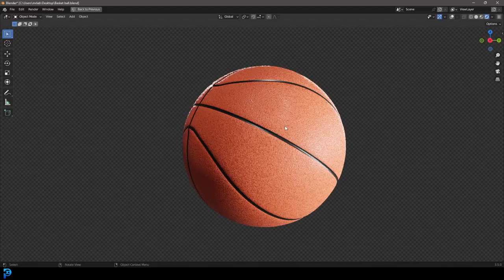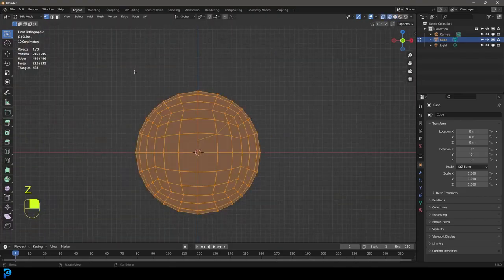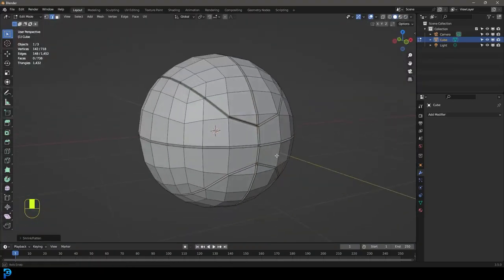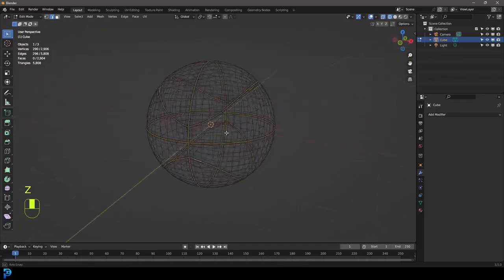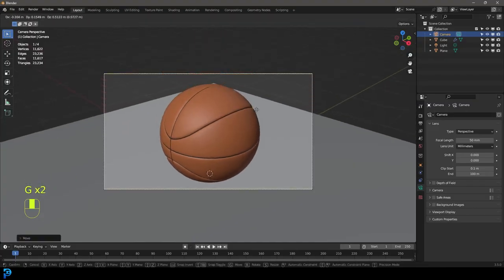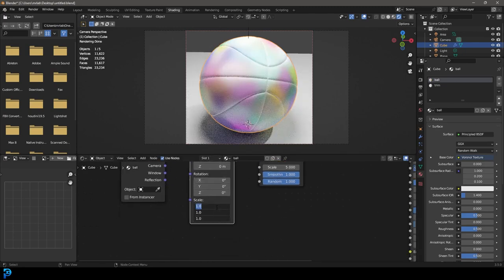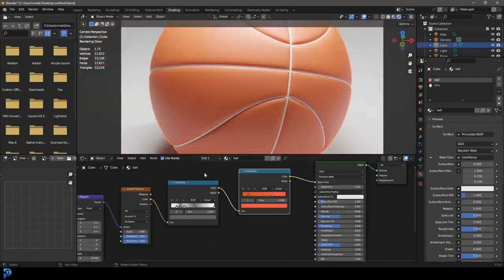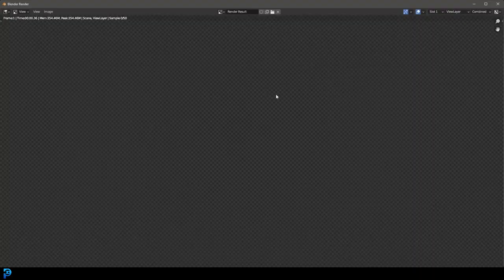Blender Tutorial Make A 3D Basketball Beginners 720p